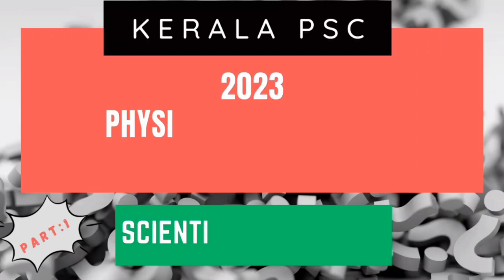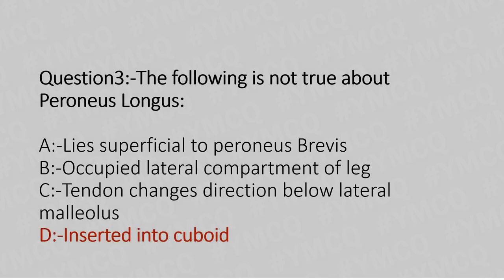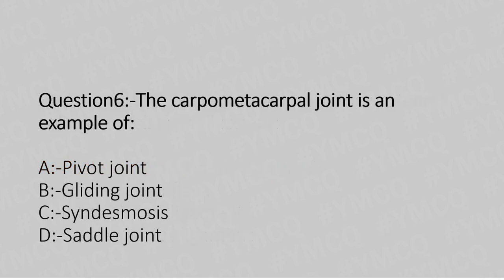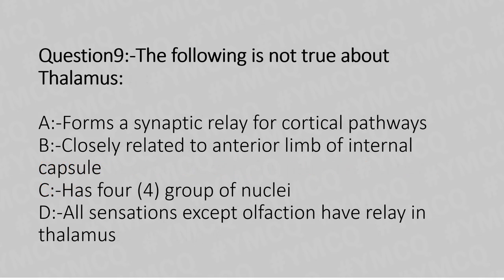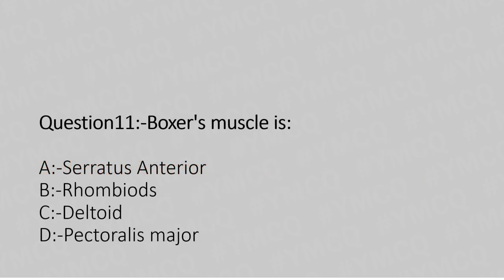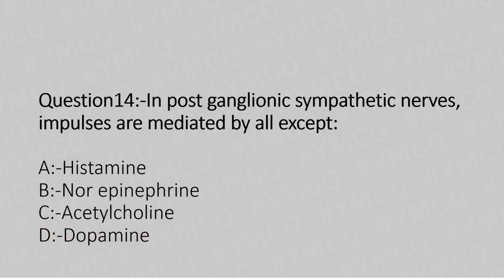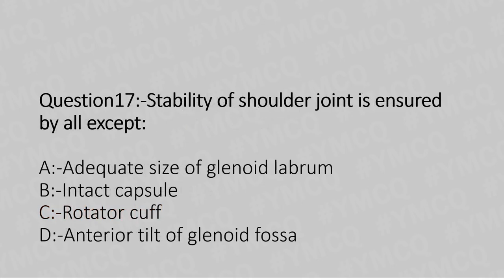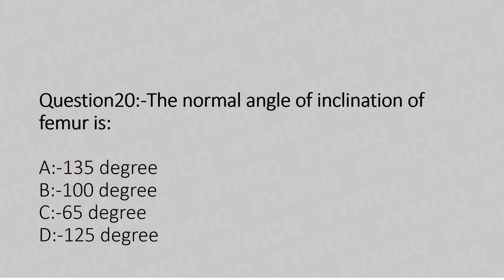| Kerala Psc | Physiotherapy Exam ( Scientific Assistant) | QP with Answers | 25/01/2023 | Part: 1 |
| Kerala Psc | Physiotherapy Exam ( Scientific Assistant) | QP with Answers | 25/01/2023 |

00:00 Introduction

00:08 Question: 1

00:31 Question: 2

00:57 Question: 3

1:25 Question: 4

1:50 Question: 5

2:15 Question: 6

2:33 Question: 7

2:53 Question: 8

3:25 Question: 9

3:56 Question: 10

4:29 Question: 11

4:46 Question: 12

5:20 Question: 13

5:45 Question: 14

6:07 Question: 15

6:26 Question: 16

6:49 Question: 17

7:14 Question: 18

7:36 Question: 19

8:04 Question: 20

Medical mcq
Physiotherapy mcq
Physiotherapy quiz
Prometrics exam
physiotherapy exam